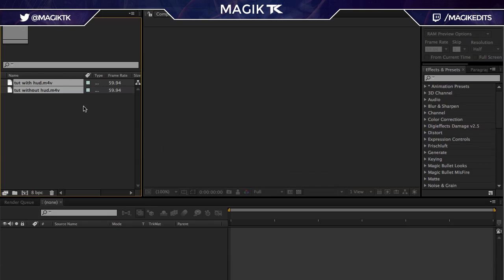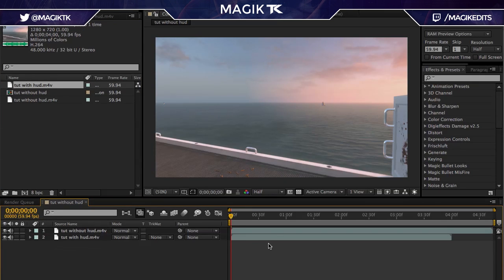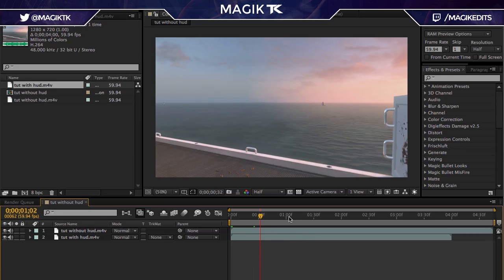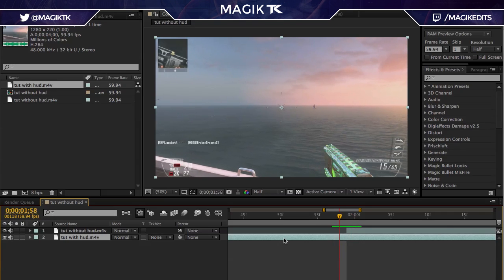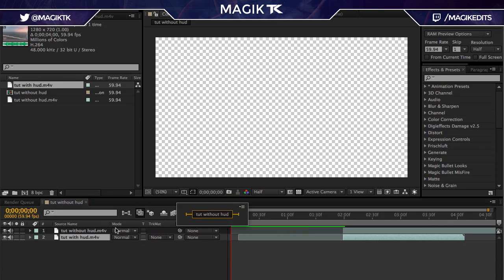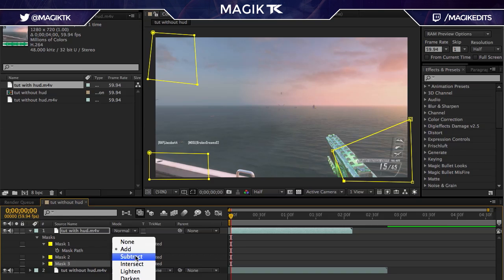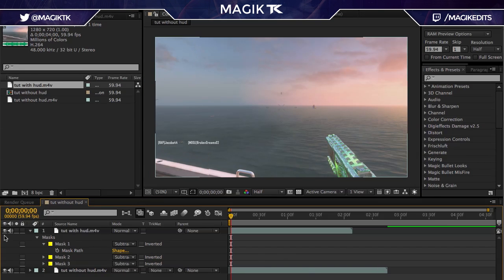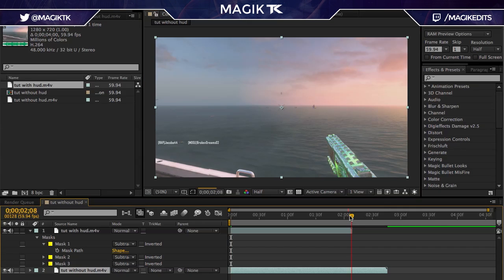How to Record In 600fps Hudless on Console!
How do you record in 600fps on console? Check it out right here!!!

Hope you guys enjoy, if you record all your clips like this, editors will be jumping all over your episodes ;)

I have permission to use SuperstaarBeat's music.